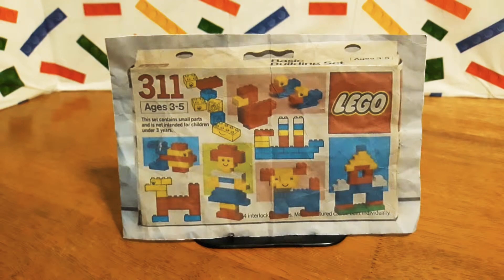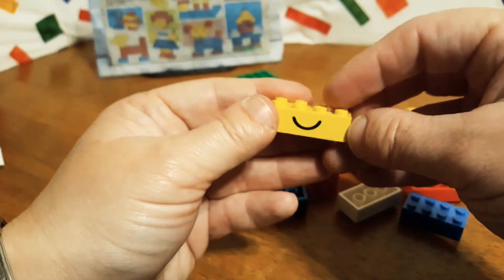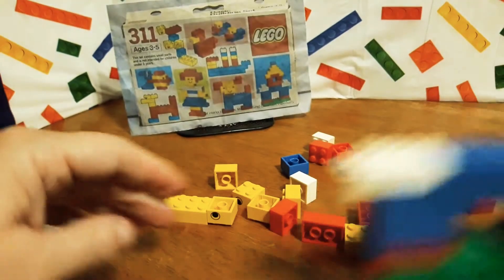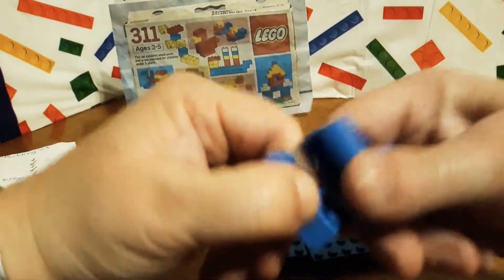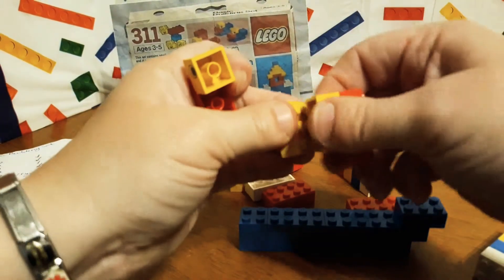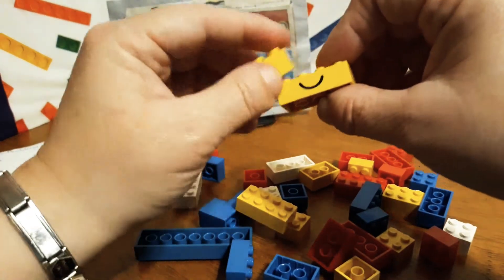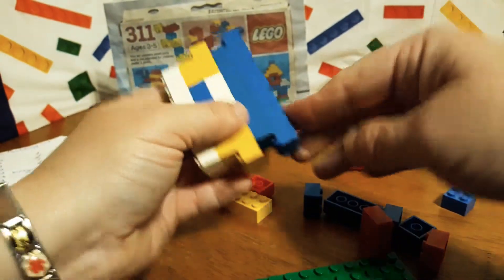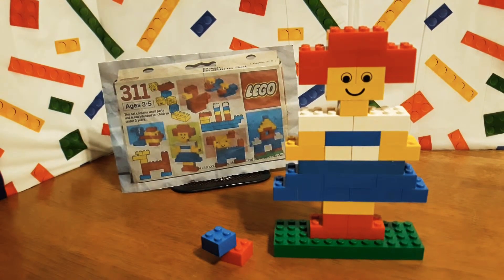💥Throwback Thursday #3💥 Universal Building Set, '1984' Lego Basic 311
This is the oldest set I own.